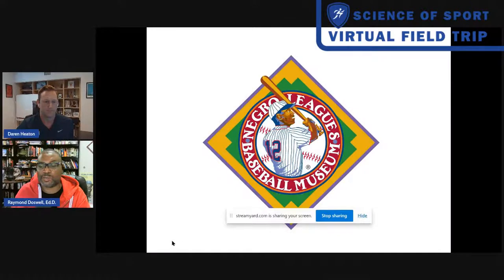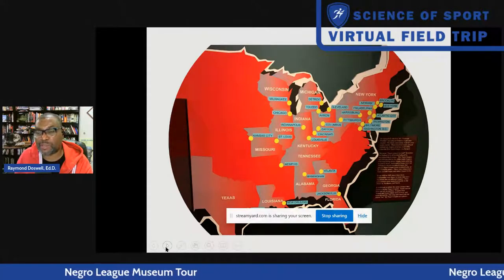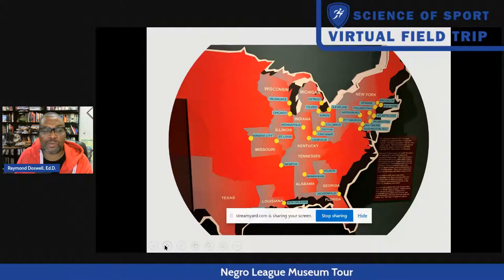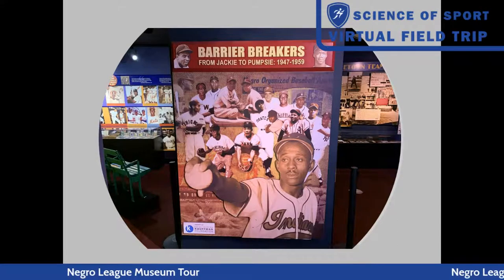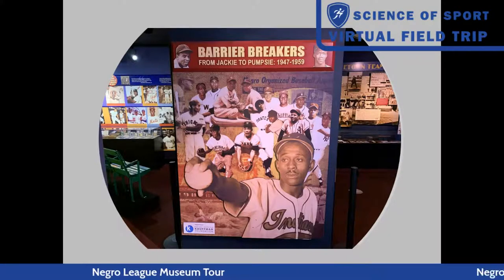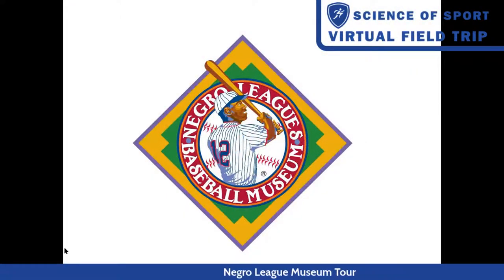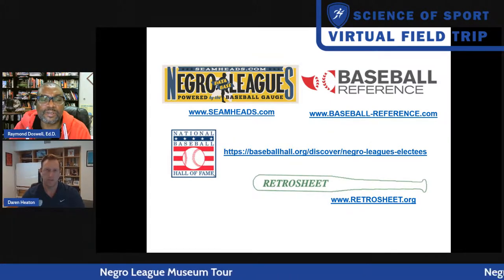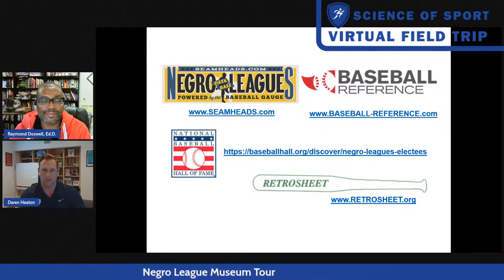Science of Sport Virtual Field Trip - Negro League Museum Tour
Join us all summer for the Science of Sport Virtual Field Trips! This week's field trip will be to the Negro League Museum in Kansas City, Missouri.